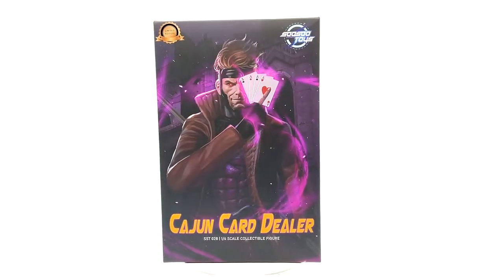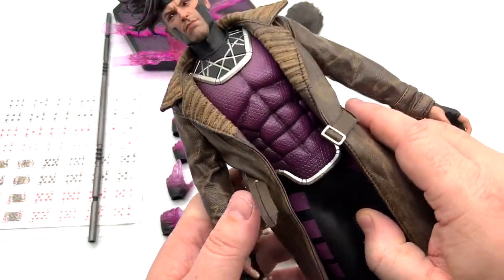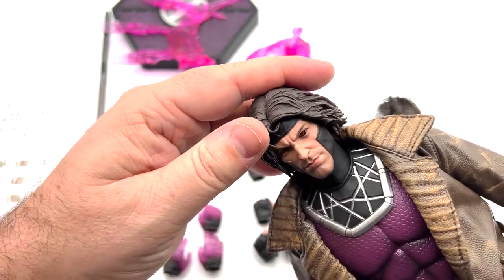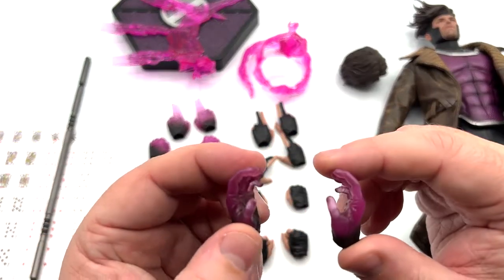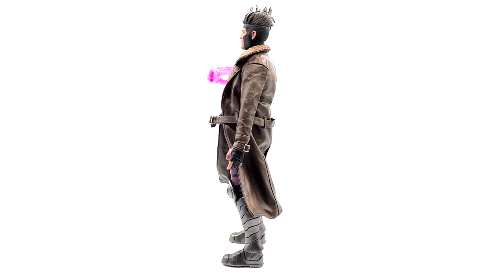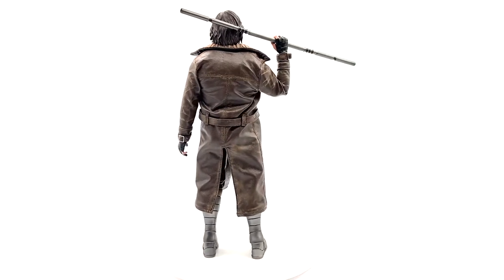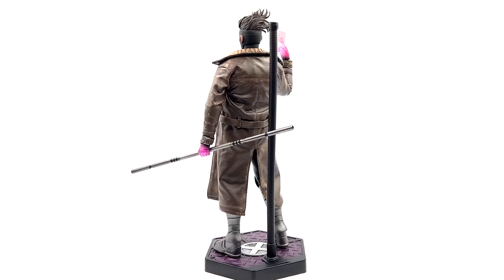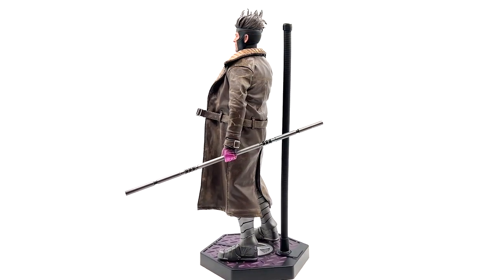SooSoo Toys Gambit X-Men Cajun Card Dealer Figure Unboxing and Review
Unboxing and Review of the SooSoo Toys Gambit X-Men Cajun Card Dealer Figure!

Music
Title: Bloc
Artist: KV